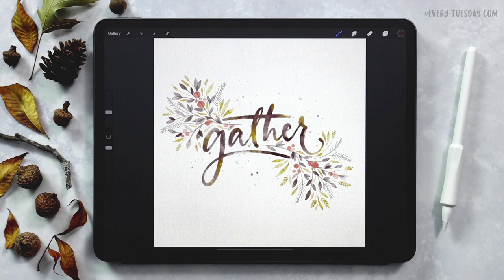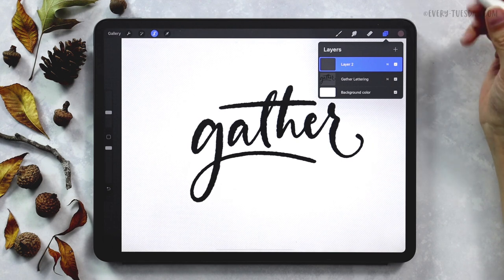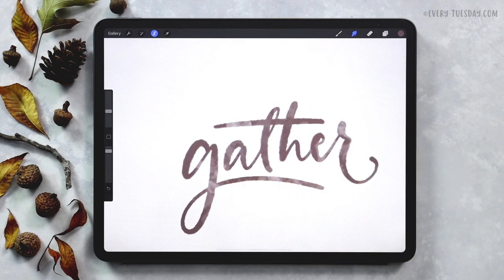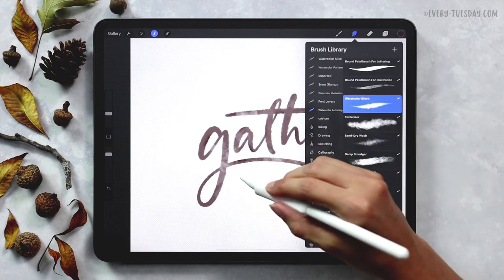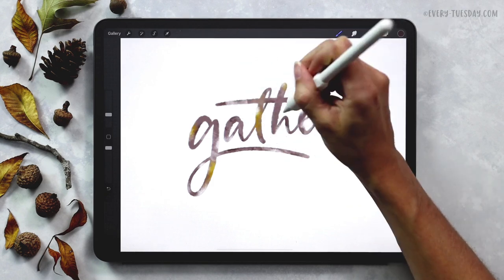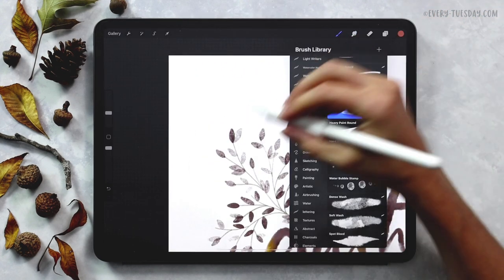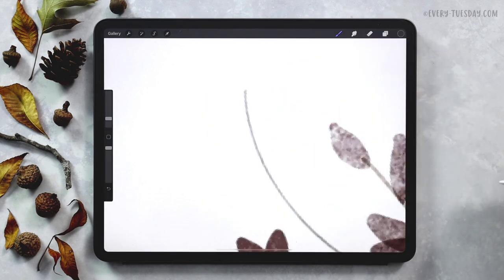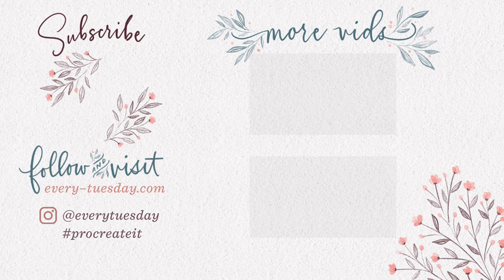Fall Watercolor Lettering in Procreate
Grab this week's free color palette here (make sure you've updated to the latest version of Procreate before downloading/installing)

And you can grab the free start file here (make sure you're on at least Procreate 5X before downloading)

For the lettering, we used my paid set of watercolor lettering brushes available

And for the embellishments, we used my paid set of watercolor illustration brushes available

If you're interested in learning more about Procreate lettering, check out my watercolor lettering in Procreate course (which includes the lettering brushes for free) when you enroll

If you'd like to learn more about painting watercolor florals in Procreate, check out my watercolor florals in Procreate course (which includes the illustration brushes for free) when you enroll

Happy Tuesday! This week, we're creating some fall themed watercolor lettering, directly in Procreate! In the tutorial, I share some simple tips for creating realistic watercolor lettering and then walk you through some fun embellishments for it, too! This is a beginner friendly tutorial that's easy to customize + make your own!

Grab the free color palette (above) and your favorite brushes to get started!

This artwork was created on a 3rd gen iPad Pro (12.9", 256GB) along with a 2nd gen Apple Pencil using the Procreate app.